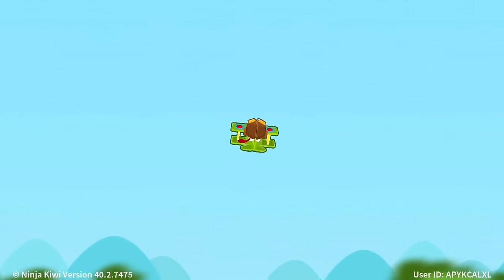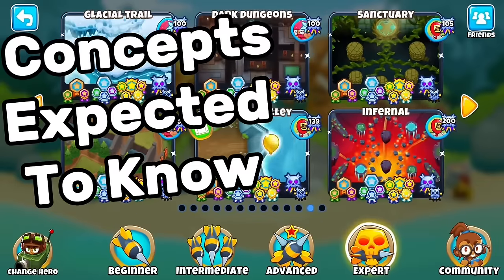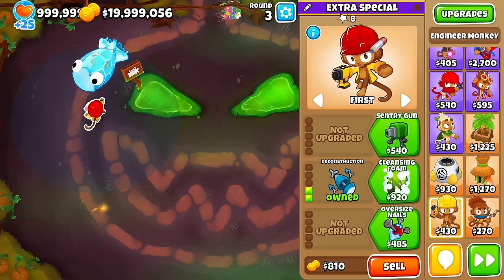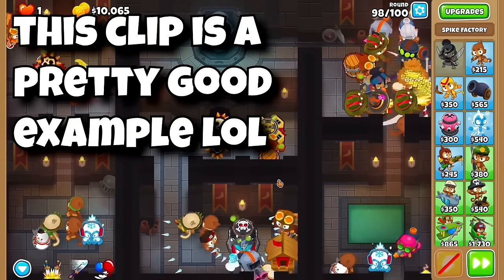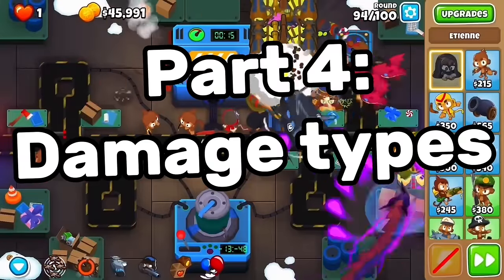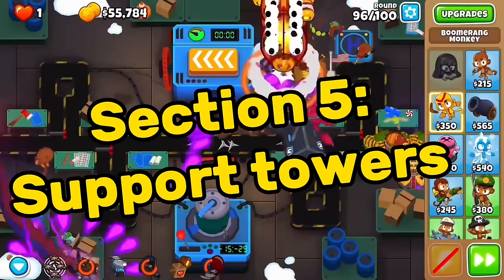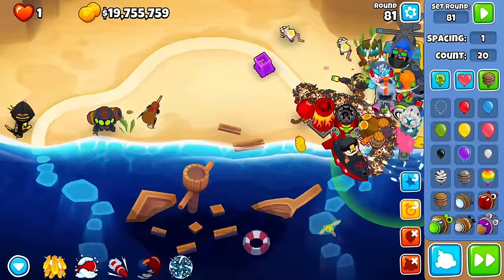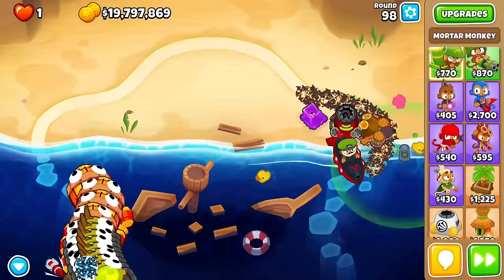How to Black Border EVERY Map in Bloons TD 6 - Comprehensive Strategy Guide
This is the start of a massive and detailed comprehensive guide on strategy in Bloons TD 6. This series will teach you real strategy and ramp up your gameplay to the next level by showing you how to understand what’s going on instead of telling you to place down towers in a certain order. Come with me as I go through 6 episodes in this massive and ambitious how to black border every map series.

1 - introduction and game mechanics
2 - hero’s
3 - early game
4 - midgame
5 - lategame
6 - expert maps

^ Informative guides, a series that will help you greatly learn basics if important knowledge of Bloons :)

^ Trophy Store playlist, a showcase of the entire trophy store for your reference :)

^A play list to all of my chimps challenges, lots of funky and goofy runs that you would like :)

^an awesome series where I use a random spiny wheel to beat chimps mode :)

^A playlist full of chimps strategies that you can use to get easy black borders :)